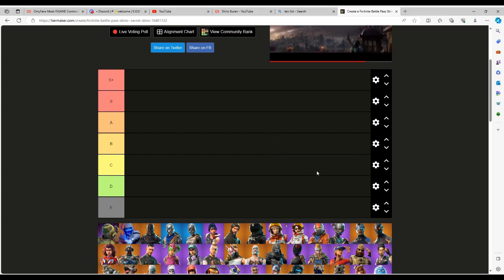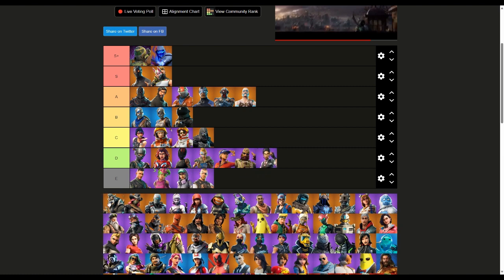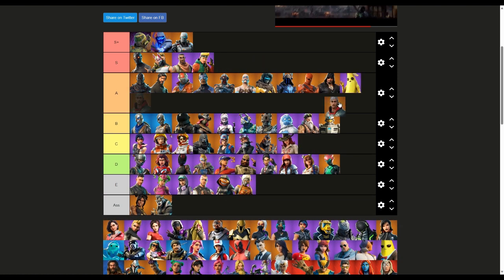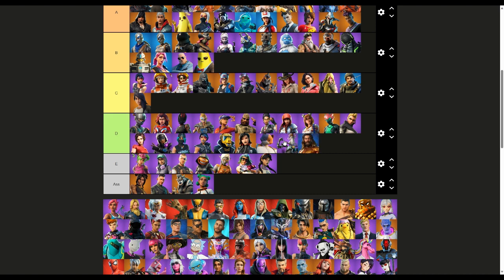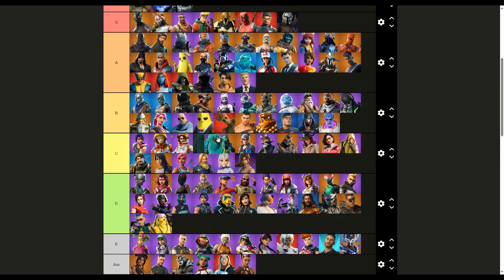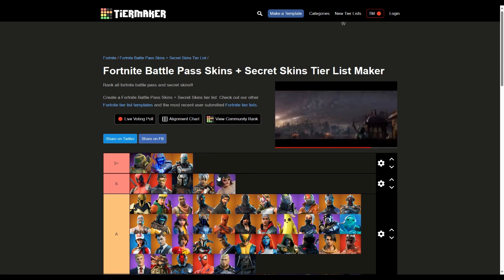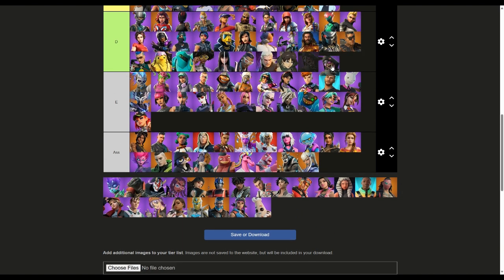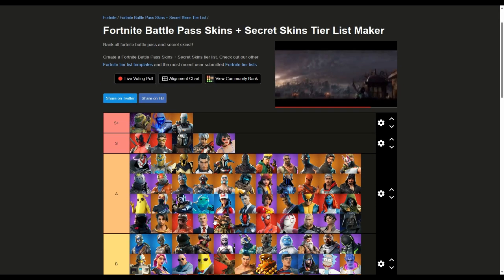Shiros Fortnite battel pass skins tier list